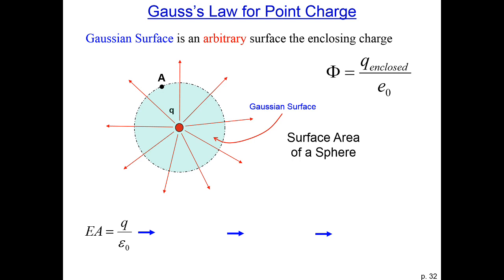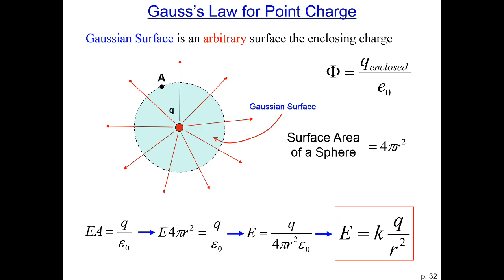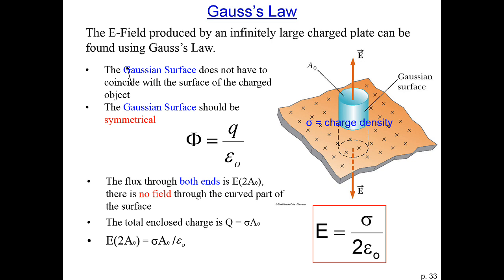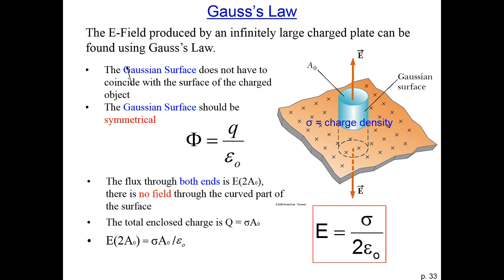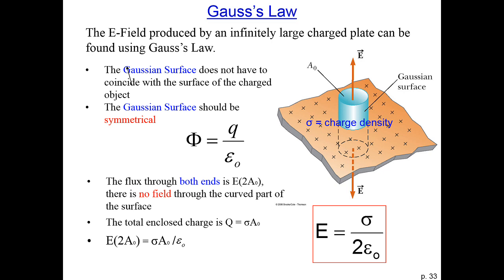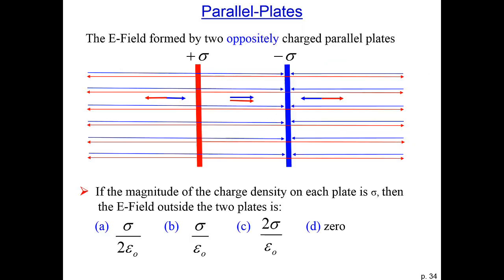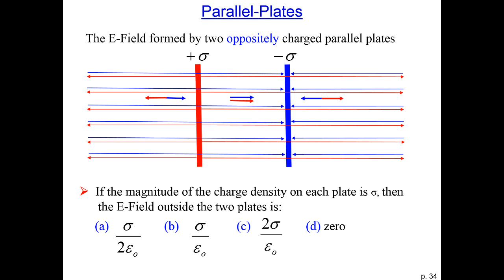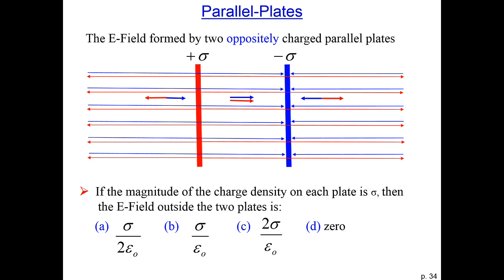Physics 202: Gauss's Law